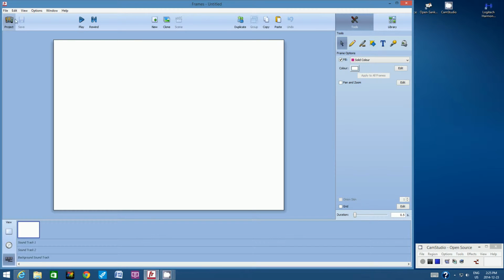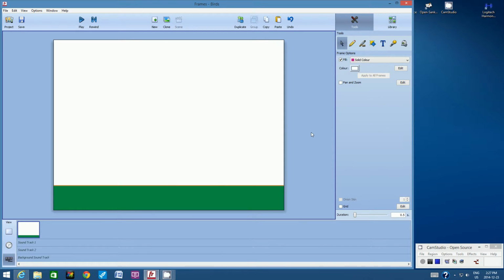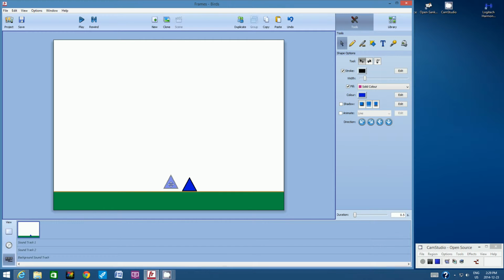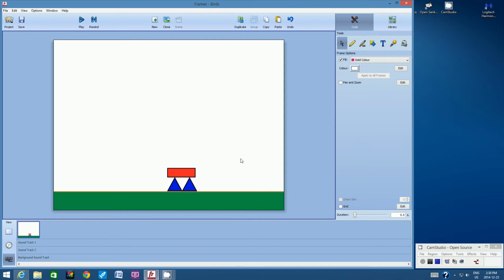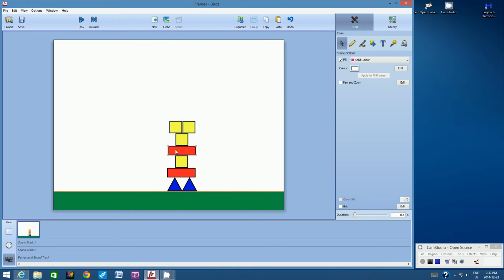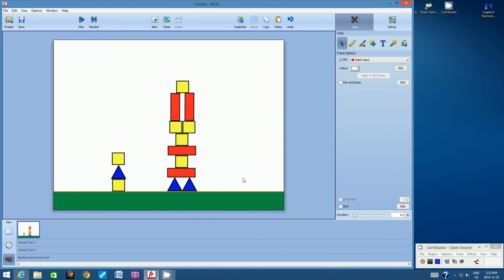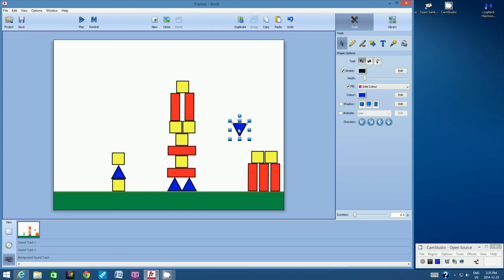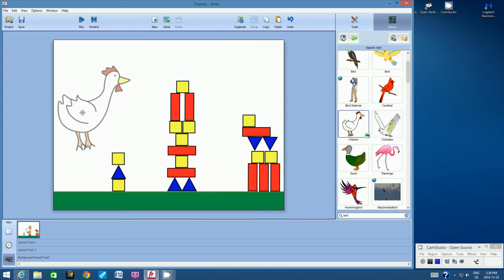Using Frames to Animate Angry Birds Part 1